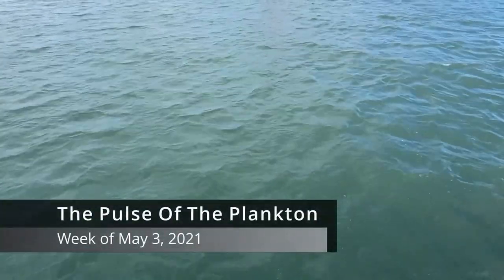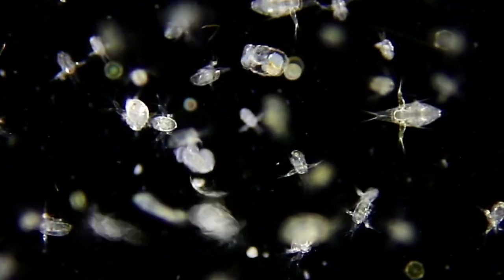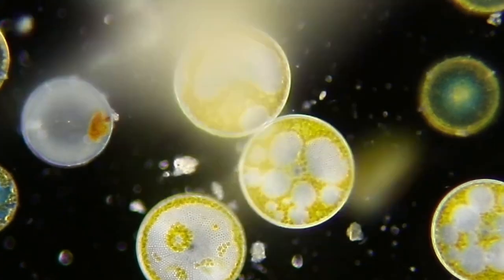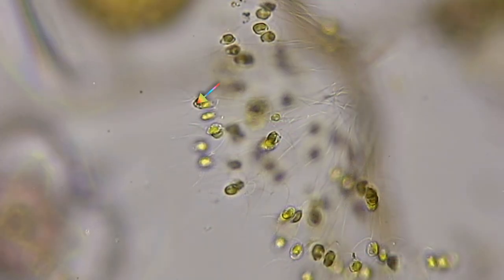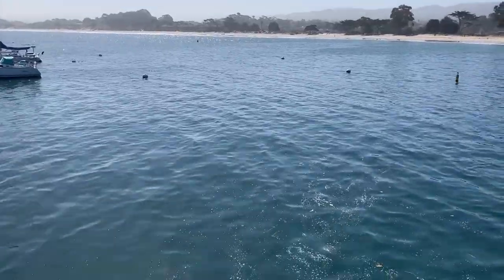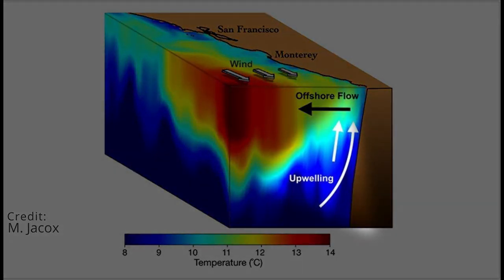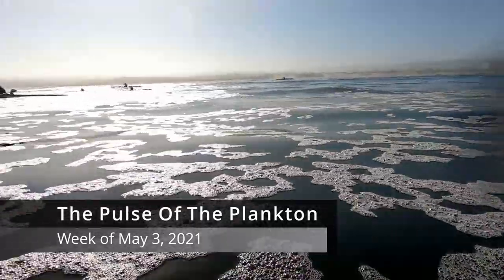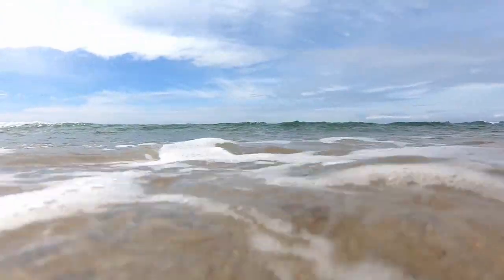Pulse Of The Plankton 5 3 2021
Pulse of the Plankton
Co-produced by: Pacific Plankton and Jenny Jacox, PhD

This is the Pulse Of The Plankton for the week of May 3rd, 2021.
Fresh plankton from the edge of San Francisco Bay via light microscope, a snapshot of local marine plankton and ocean weather.

Special thanks to Jim Metzner of Pulse of the Planet.
You can tune into the rhythms of science, nature, and culture by visiting Pulse of the Planet

Special thanks to Dr. Mike Jacox of NOAA ERD for contribution of chemical and physical oceanography data and guidance.

Ocean Weather videography contributors, from both onshore and outrigger canoe:
Ian Wyatt
Sharon Wyatt

Resources

Upwelling indices (CUTI and BEUTI)
ERDDAP can be used to plot the CUTI and BEUTI upwelling indices and to download them in many different formats: